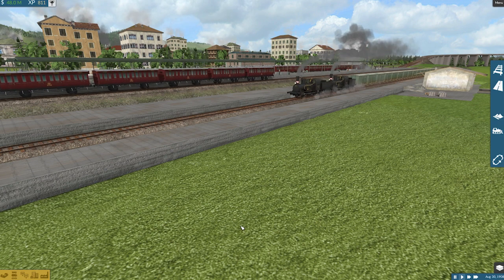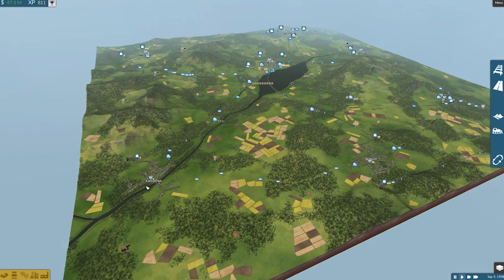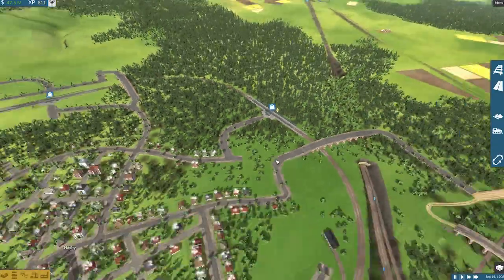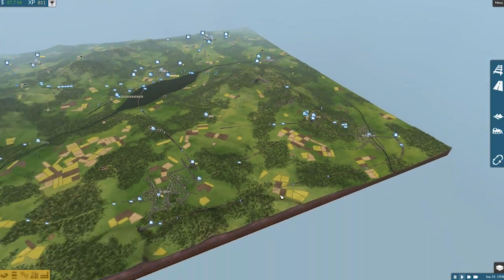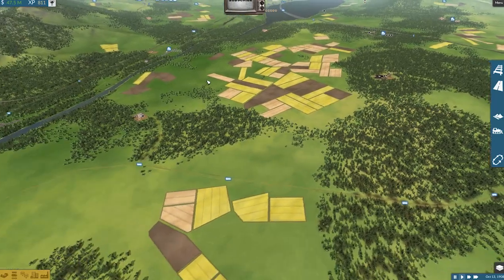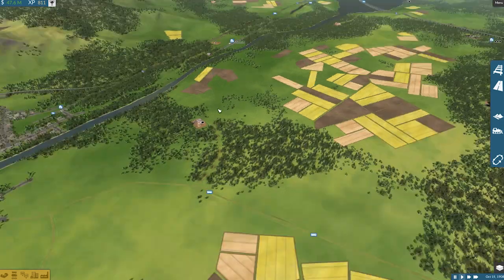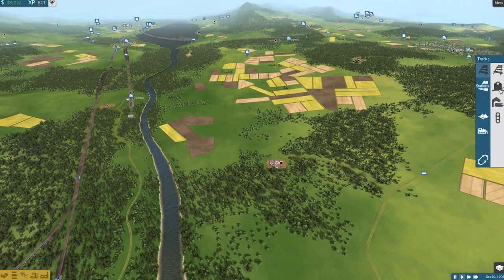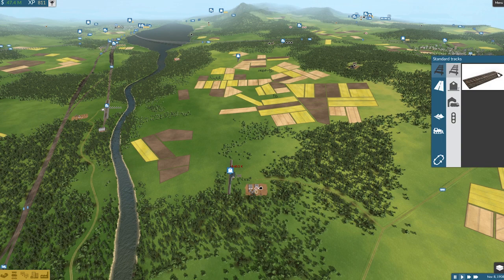Train Fever Signal Tutorial (Nordic DLC #18)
Regular viewers will know that I can be erratic with my use of signals in Train Fever so I'm including this tutorial to demonstrate that the theory is well understood. This is somewhat standalone from the currently Nordic DLC series, but hopefully it's interesting enough to warrant your attention.

Train Fever is a railroad-focused business simulation game. In other words, it's a modern-day Transport Tycoon with procedural content and a sophisticated city simulation.

"It’s the year 1850, and there are great times ahead! Establish a transport company and be its manager. Build infrastructure such as railways and stations, purchase transportation vehicles and manage lines. Fulfill the people’s needs and watch cities evolve dynamically.

Train Fever runs on an engine specifically developed for this game. The engine has a great innovative scope and is specialized in procedural content and urban simulation. A key point is the fact that there is no grid that game objects have to be aligned to, allowing for a great degree of freedom.

Comments, tips and suggestions are most welcome.